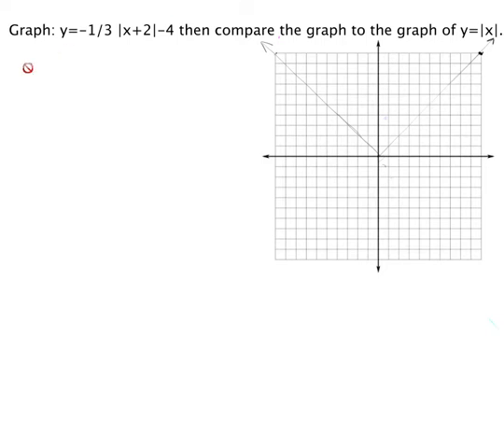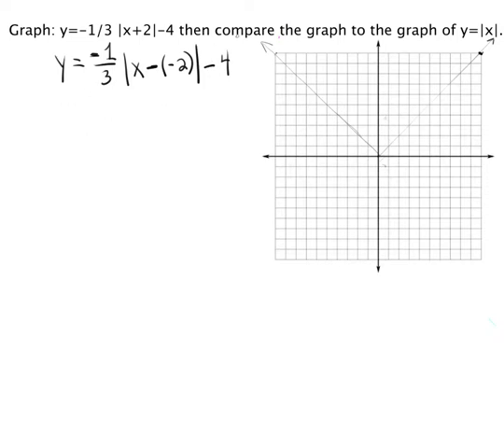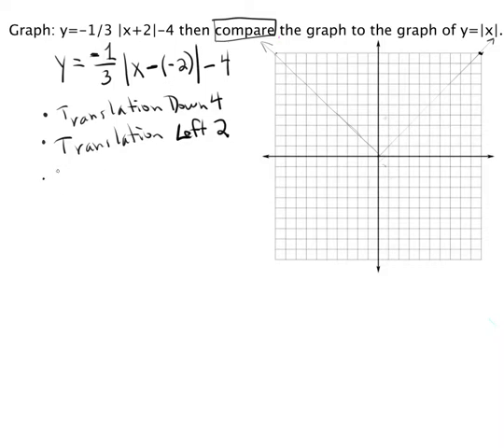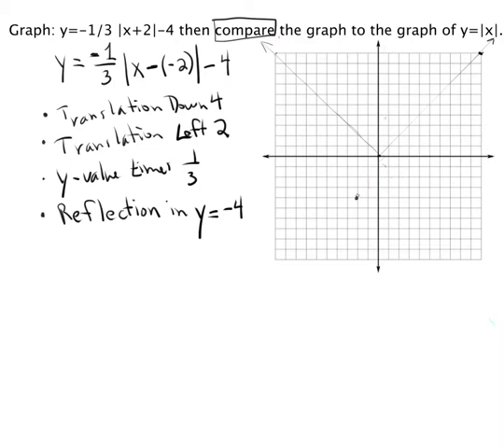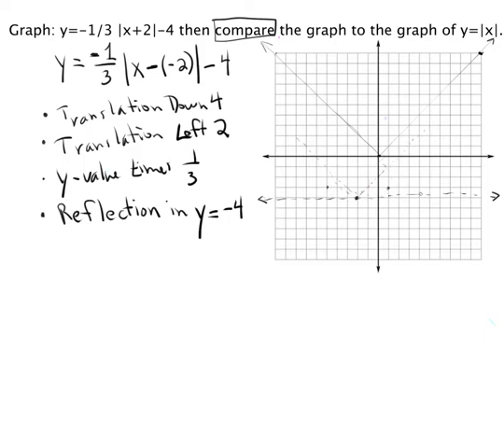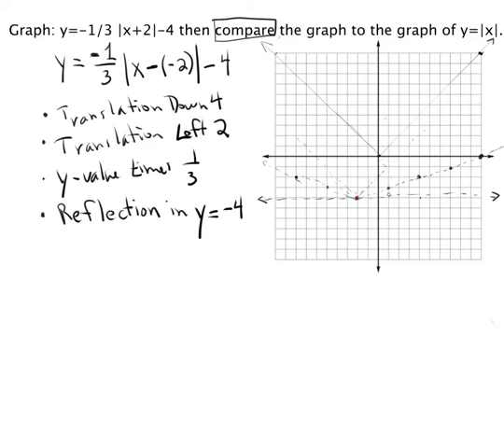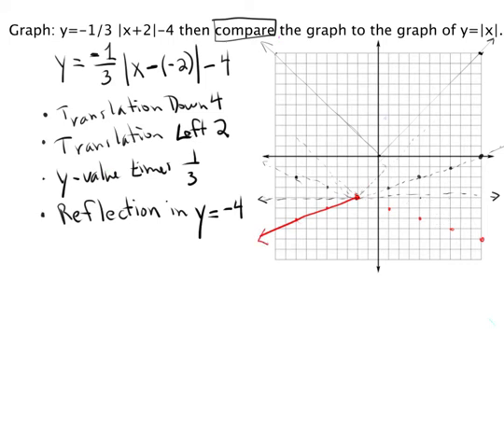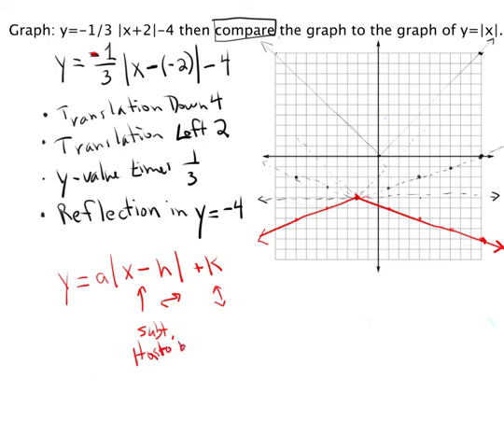Alg 3 7 Absolute Value Checkin Explained